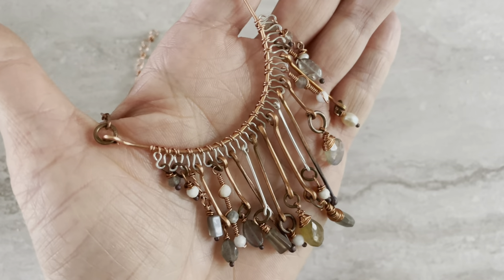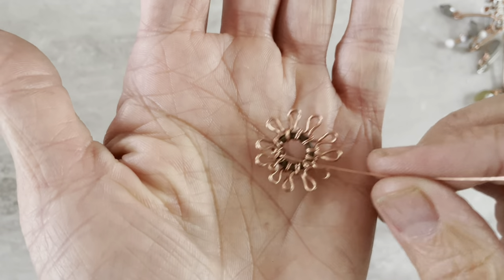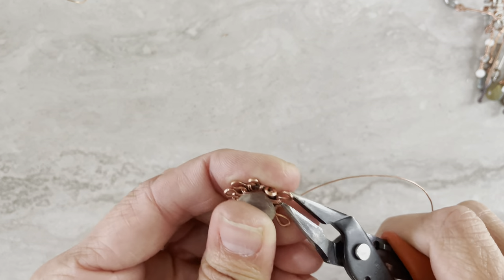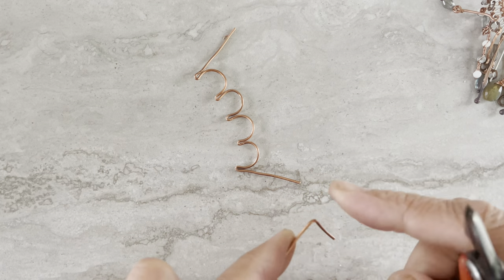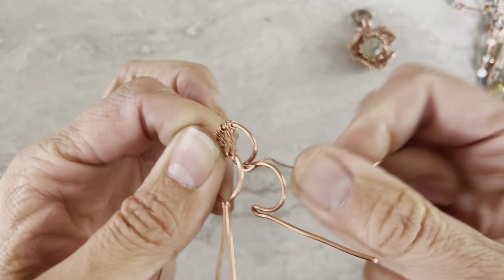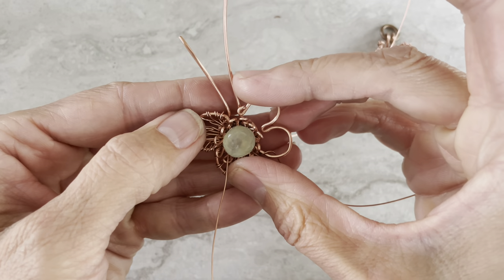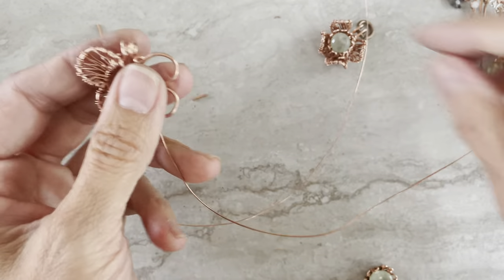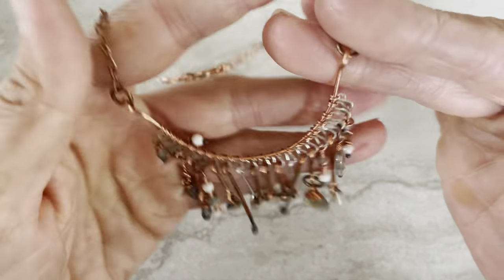Jewelry Tutorial: Beautifully Wire Wrapped Flower Component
Hi everyone! In today's tutorial will be making a flower pendant that using a beautiful weaving pattern. I hope you enjoy this week's tutorial. If you have any questions, please let me know by leaving a comment, and I'll try my best to respond! Thank you- Tanya

Tools Used:
Chain Nose Pliers
Side Cutters
Bail Pliers
Ring Mandrel

Materials Used:
18 Ga Wire
16 Ga Wire
24 Ga Wire